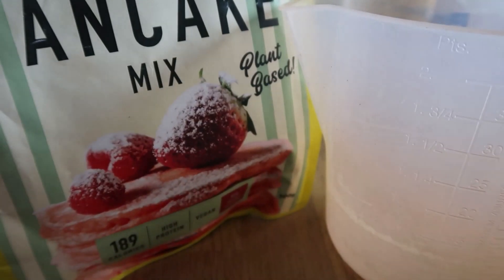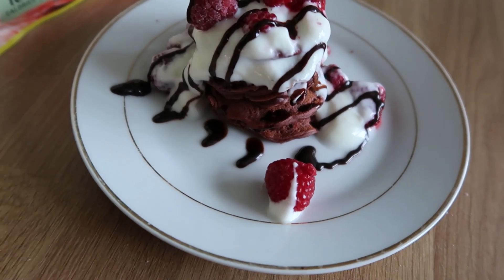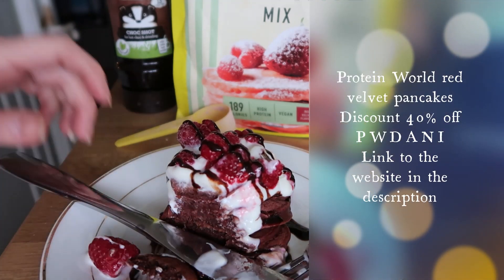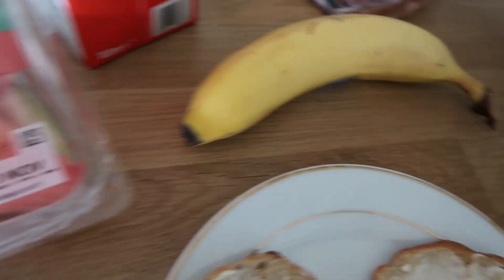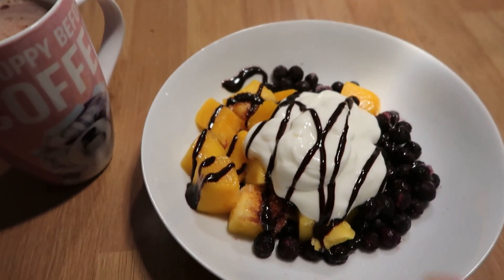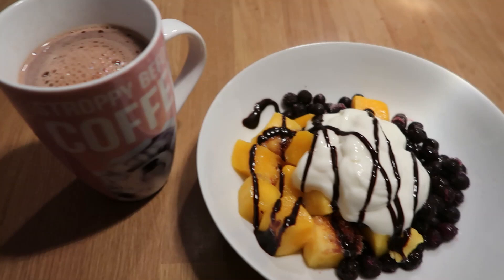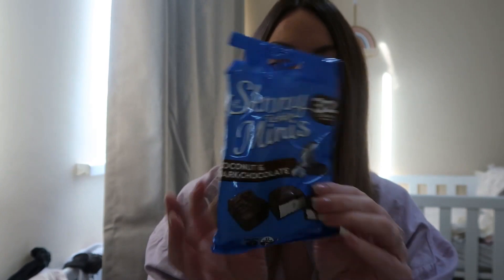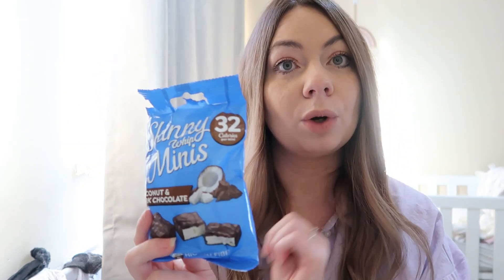What I eat in a day on Slimming World / Week 5 weigh in / Protein world pancakes review (AD)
AD - @PROTEINWORLD. kindly gifted the delicious protein pancakes

I hope you have all had a fabulous week